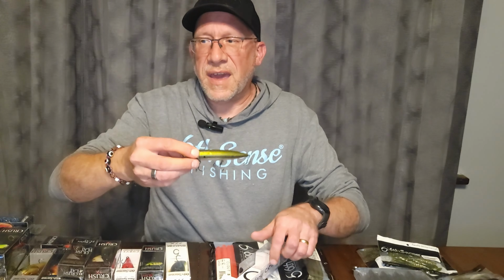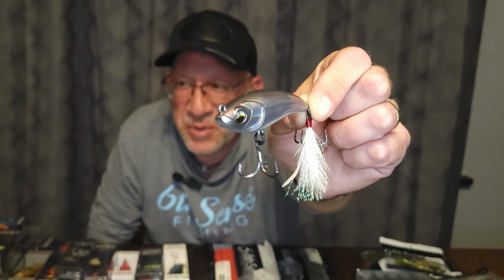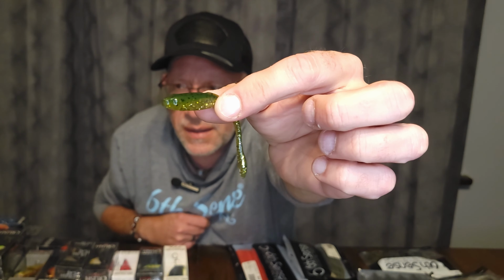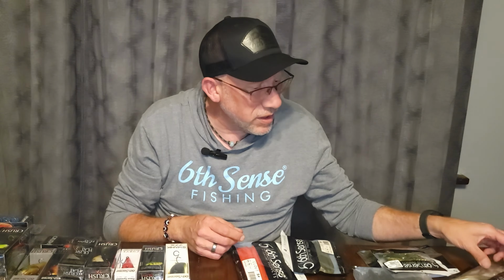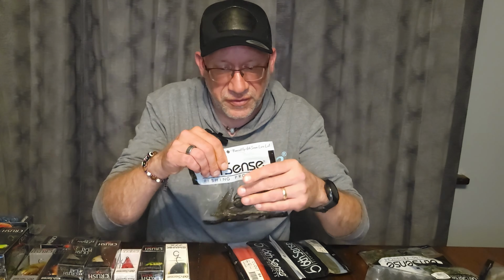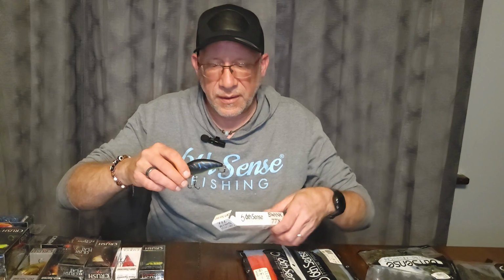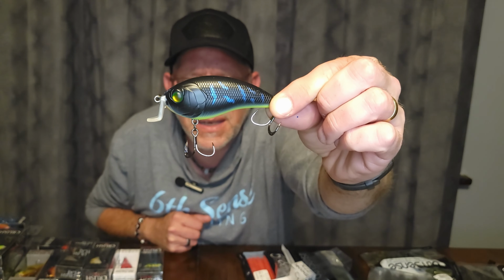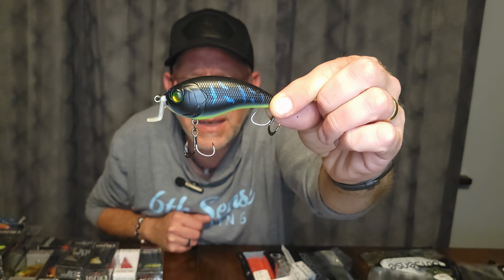Massive Tackle Unboxing!!! SO MUCH STUFF!!!!!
Clearing out the backlog of sub sacks!!! Opening a plethora of 6th Sense subscription sacks that have been on hold for a while now. Any support would help greatly! Tight Lines!

to secure some 6th Sense goods for yourself!

Music from Uppbeat (free for Creators!)
Sign up and support the Creators!